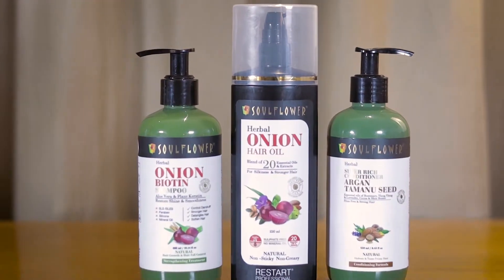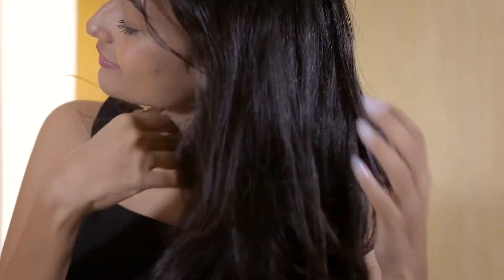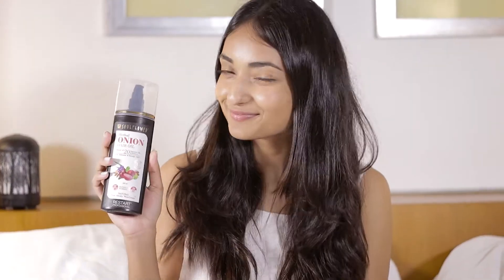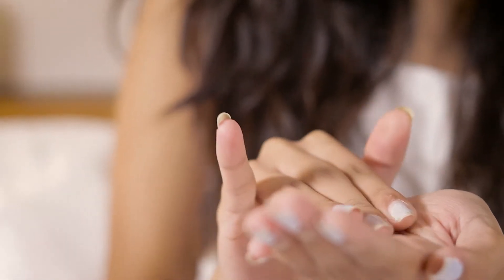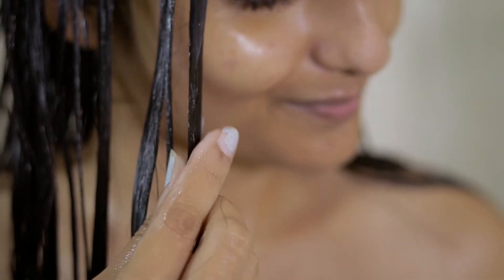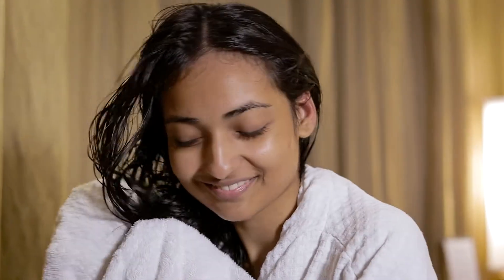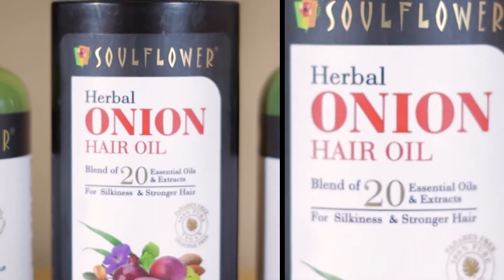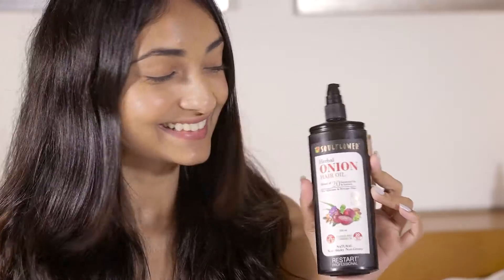How to Increase Hair Growth & Volume | Complete Haircare Regime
Transform Your Hair, Naturally!

Tired of dull, lifeless hair? Ready to unlock your hair's full potential? Join us as we unveil a comprehensive hair care routine that will nourish your scalp, strengthen your strands, and promote luscious, voluminous hair.

In this video, we'll cover:

The Power of Natural Ingredients: Discover the transformative benefits of natural ingredients like onion, biotin, and other botanical extracts.
A Step-by-Step Hair Care Routine:Learn the correct way to wash, condition, and style your hair for optimal results.
Tips and Tricks for Healthy Hair: Get expert advice on how to prevent hair loss, reduce breakage, and promote rapid hair growth.
The Impact of Diet and Lifestyle: Understand the role of nutrition and stress management in maintaining healthy hair.

Say goodbye to hair woes and hello to a healthier, more beautiful you!

Key Benefits of Soulflower's Hair Care Regime:

Increased Hair Growth: Stimulates hair follicles and promotes faster hair growth.
Thicker, Fuller Hair: Adds volume and density to your hair.
Stronger, Healthier Hair: Reduces hair breakage and split ends.
Shiny, Silky Hair: Improves hair texture and manageability.
Reduced Hair Fall: Minimizes hair loss and thinning.

Ready to embark on your hair transformation journey.